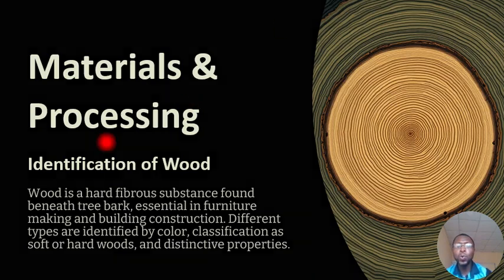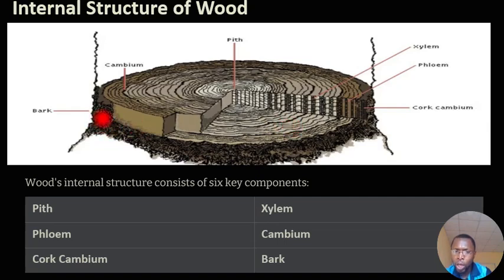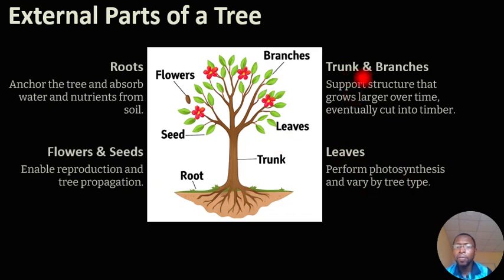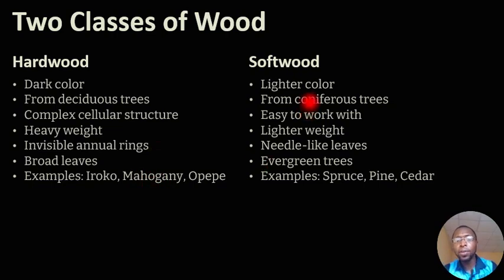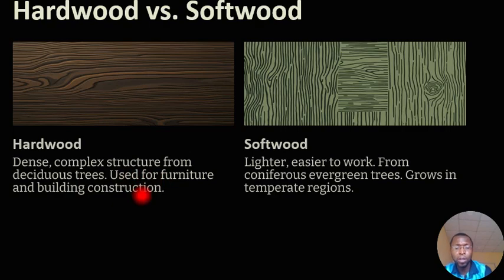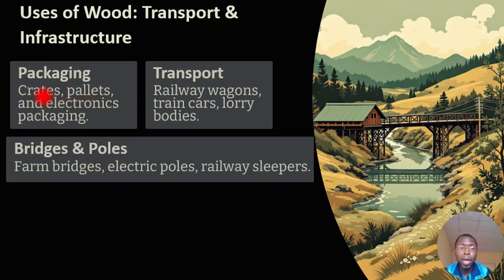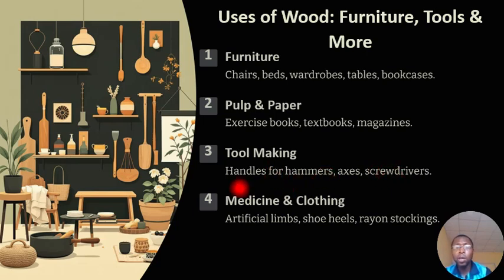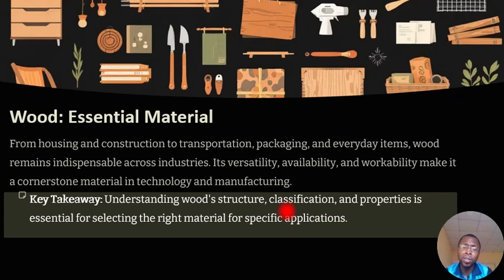IDENTIFICATION OF WOOD